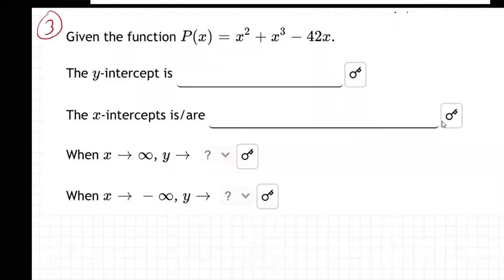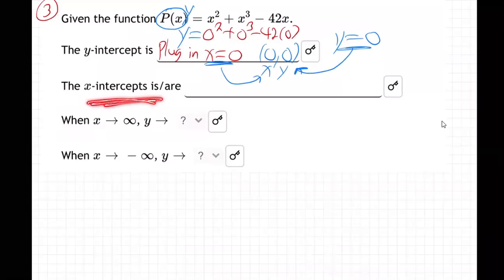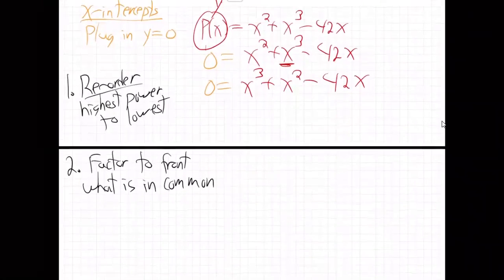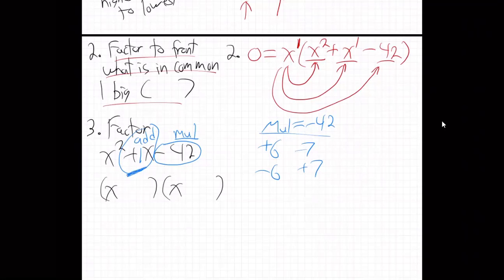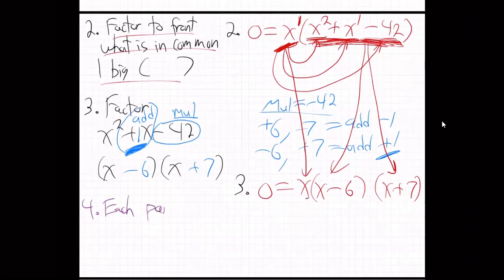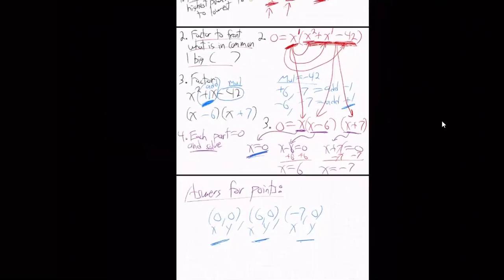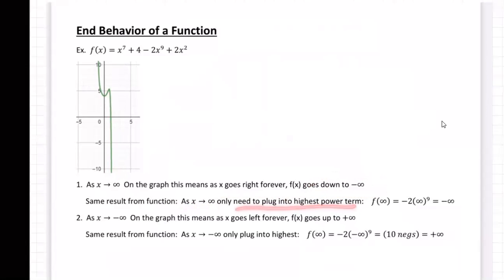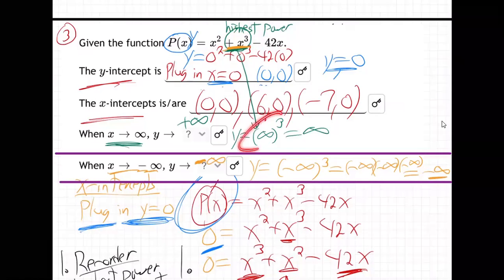m3a-5.3 Lecture HW - 3